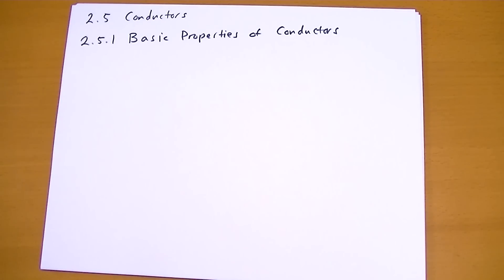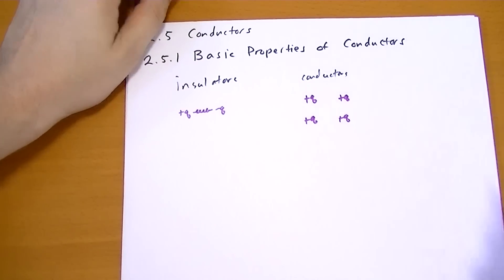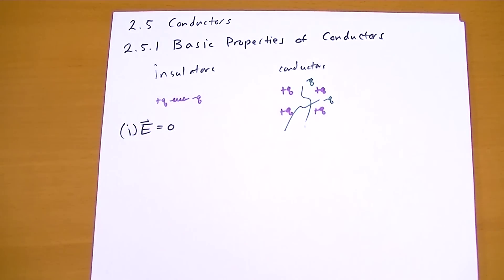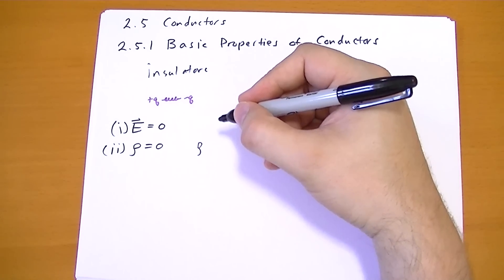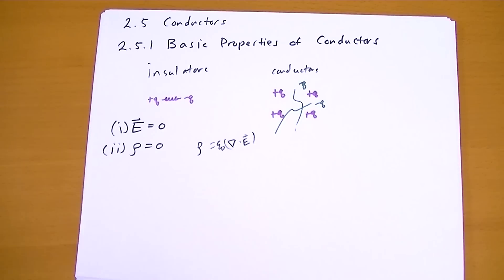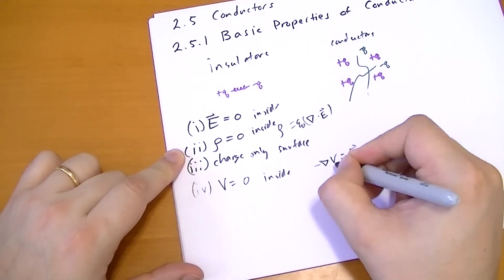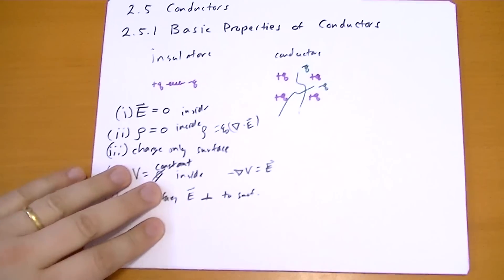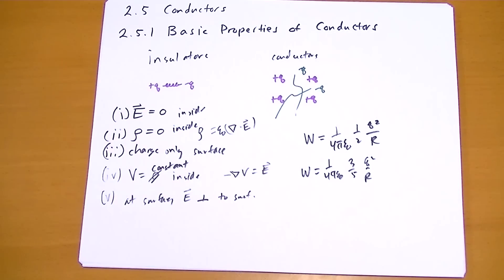2.5.1 Basic Properties of Conductors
Conductors have a few simple rules that govern how they work in electrostatics.